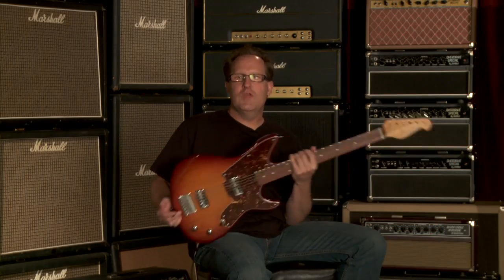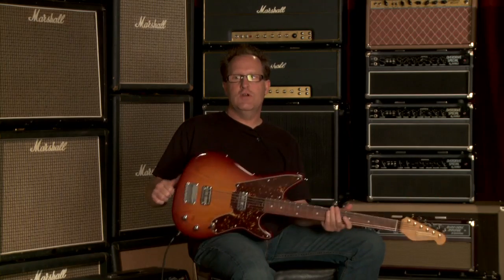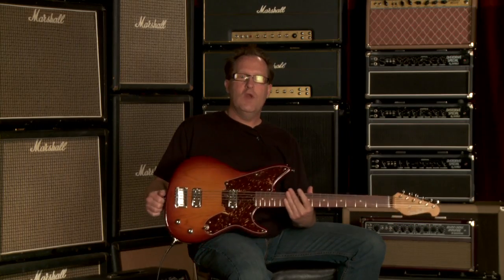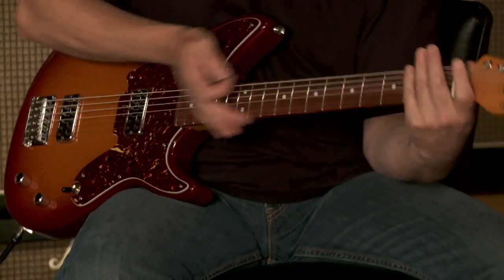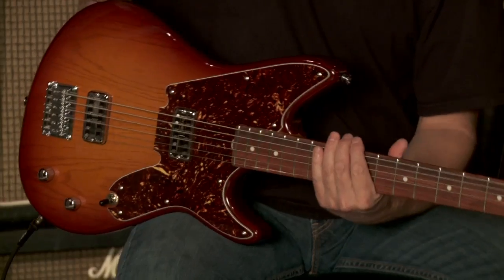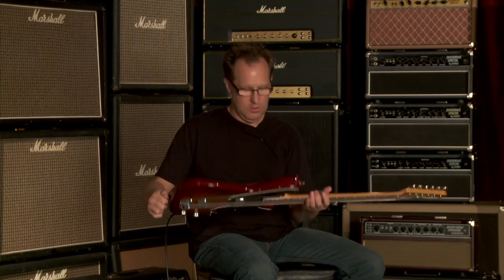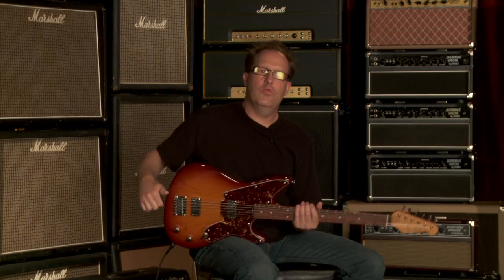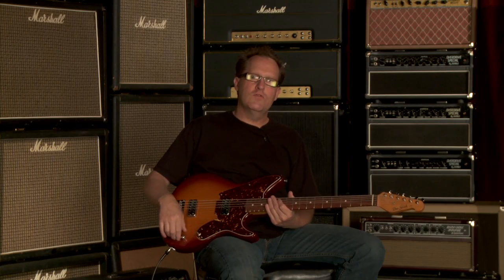Grosh Baritone • Wildwood Guitars Overview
Here's something special--Don Grosh runs us through the unique new Baritone Prototype, fresh of the production line!  Listen as Don talks about the birth of the Baritone, its diverse and unique flavor, and runs through the specs and tonal palate!  This guitar sounds delicious.

Brand:  Grosh
Model:  Baritone
Finish Color:  Trans Tobacco Burst
Body Wood:  Swamp Ash
Neck Wood:  Maple with Aged Satin Lacquer Finish
Neck Shape:  Medium/Large Roundback
Fingerboard:  Indian Rosewood
Fingerboard Radius:  10"
Inlays:  Dot
Scale Length:  28.5"
Width at Nut:  1 11/16"
Frets:  6150 Medium
Pickups:  TV Jones Magnatron
Controls:  1 Volume, 1 Tone, 3-Way Toggle
Hardware :  Chrome
Bridge:  Gotoh Flatmount
Tuners:  Locking Kluson
Pickguard:  Brown Tortoise 3-Ply
Case:  Hardshell Case